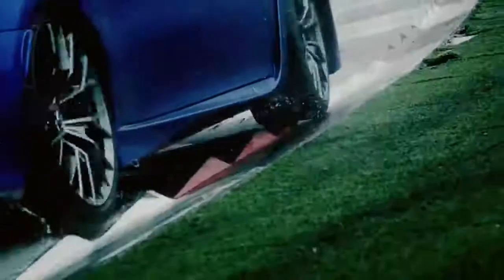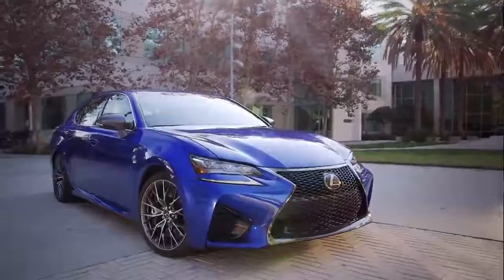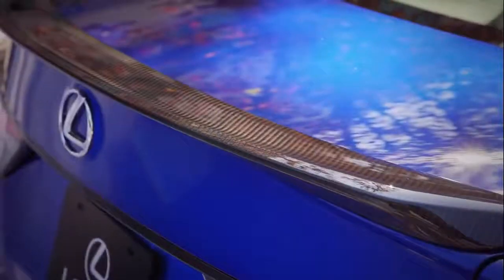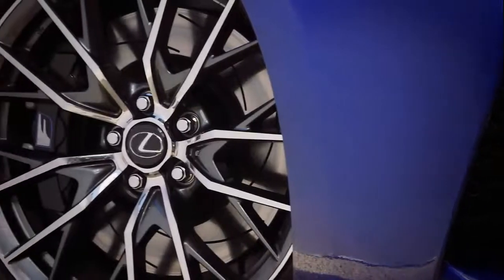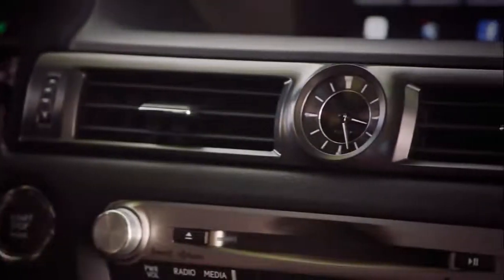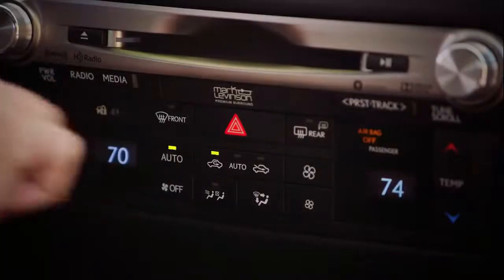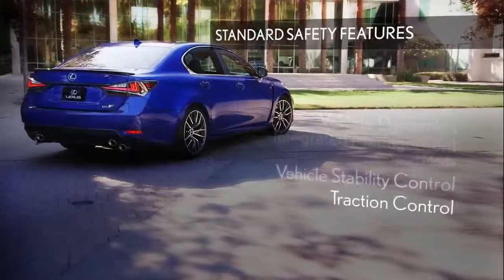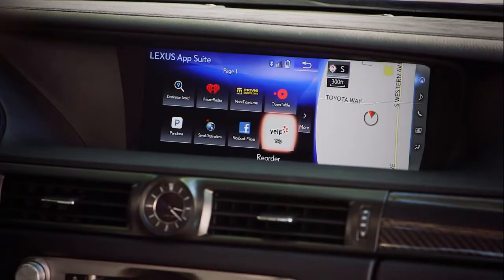REVIEW LEXUS GS F - Interior Exterior And Extra Performance - Fuel Economy and Real-World MPG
With the 2020 GS F, Lexus takes its refined GS sedan and elevates it to sports-sedan status by way of a high-revving V-8, big brakes, and a sport-tuned suspension. The GS F is getting a bit old, but that doesn't mean we've grown tired of its brawny intake sounds and rear-wheel-drive platform. In fact, the GS F is somewhat of a dying breed, utilizing a naturally aspirated V-8 rather than a smaller, boosted engine to make its power. The GS F isn't all hot rod, however. It also offers a capacious trunk, roomy interior, and a suite of standard driver-assistance technologies. If you're shopping for distinction, performance, and comfort in the mid-size luxury-sedan segment, then the GS F is a car worth checking out.

We make these videos to educate others in a motivational/inspirational form. If any owners of the content clips would like us to remove their video, we will do so as soon as possible.